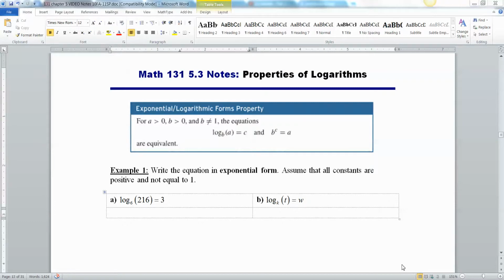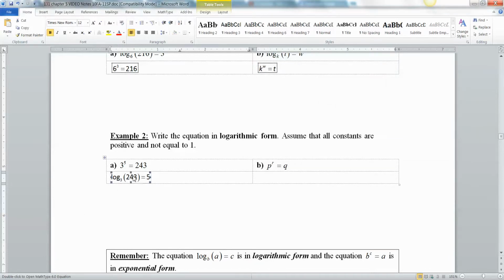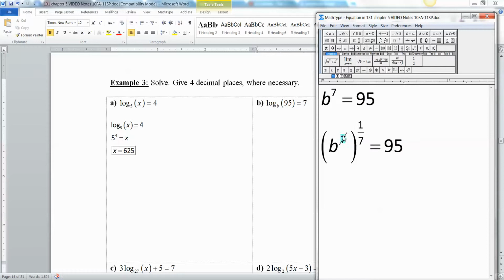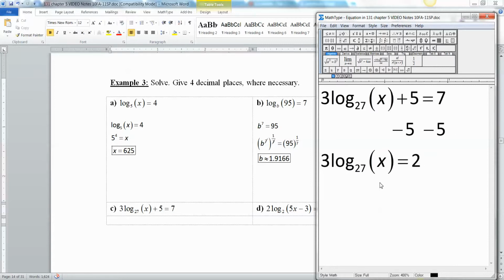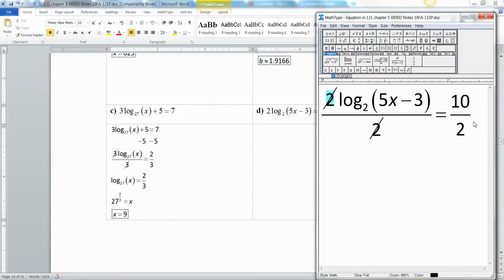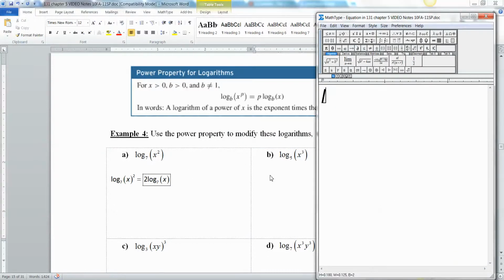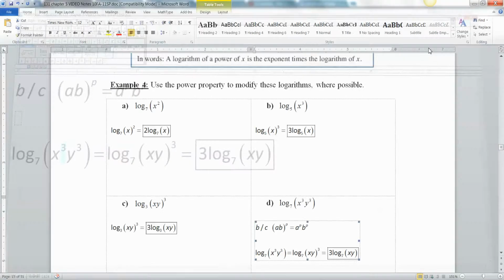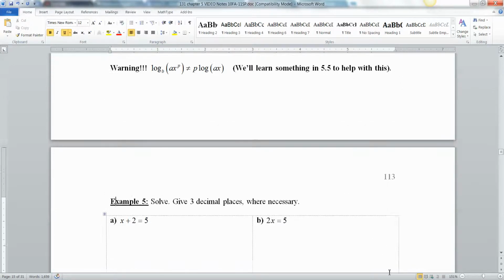5.3 Lecture - Part 1 of 3 - Math 131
Topics include:
Logarithmic vs. Exponential Forms
Solving logarithmic equations
Power property of logarithms